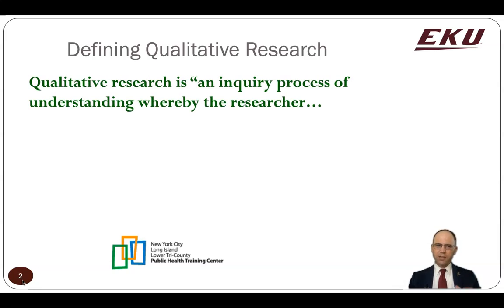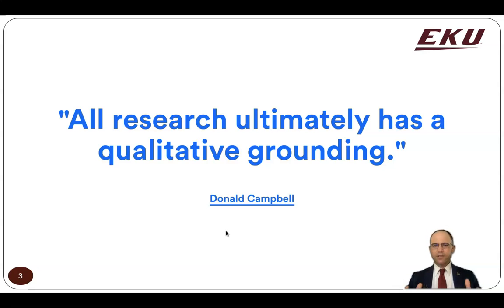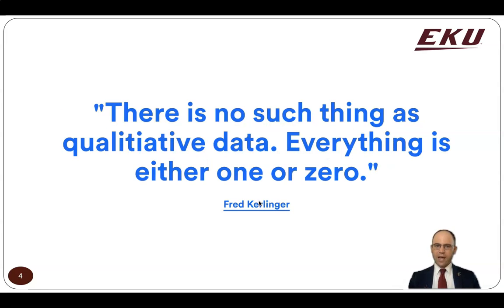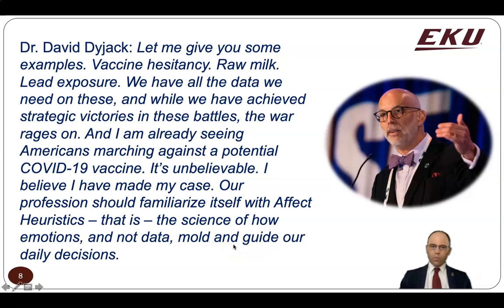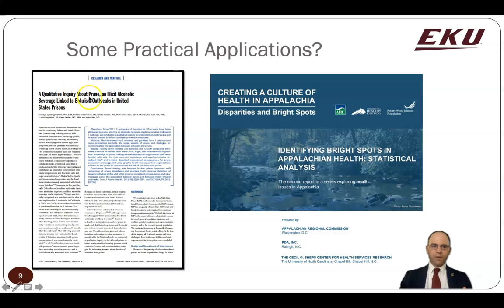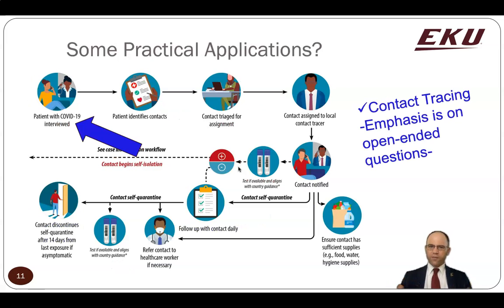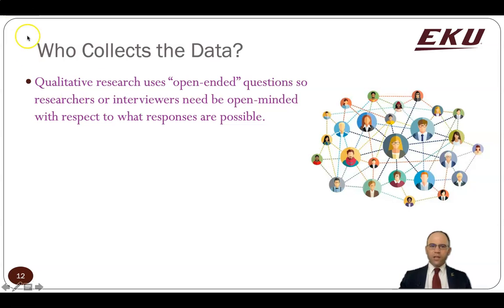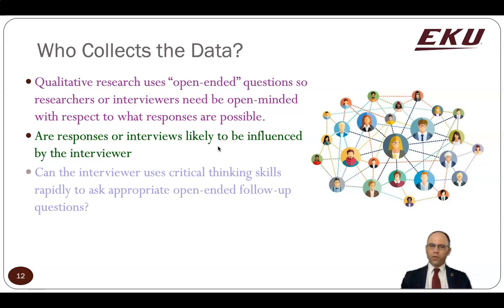Intro to Qualitative Research Video 1